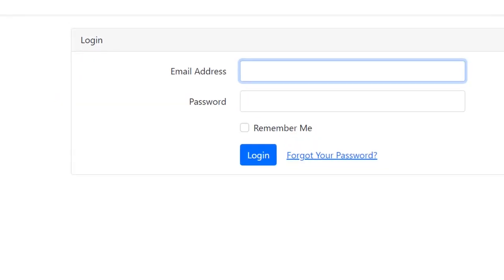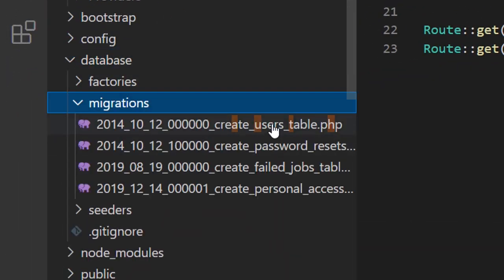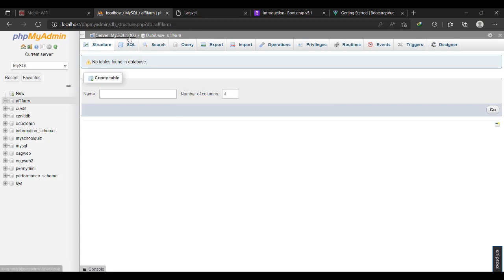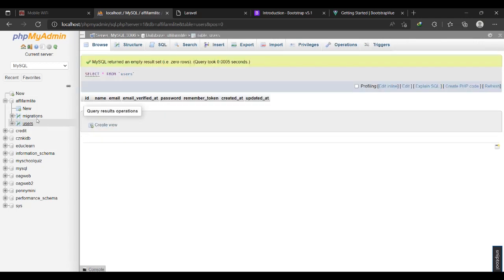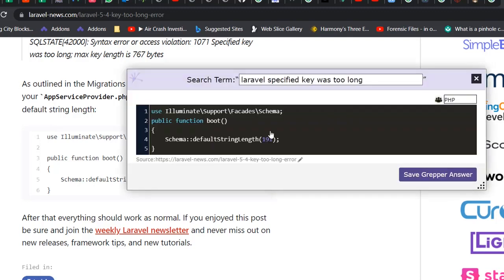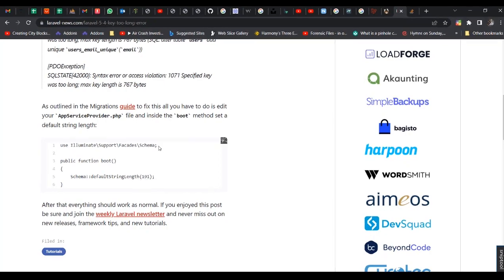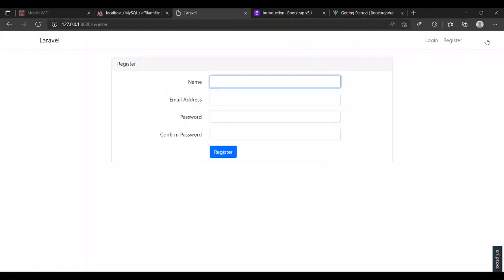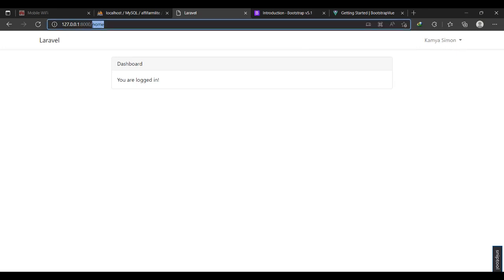06_Laravel 9 Vue Js_Mini Poultry Farm System Project _Registering a User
Now we can register our first user using Laravel